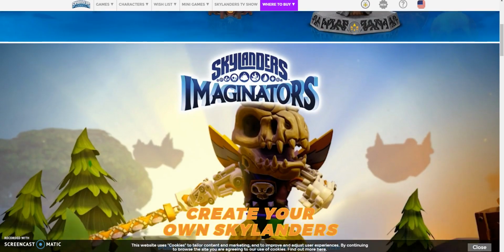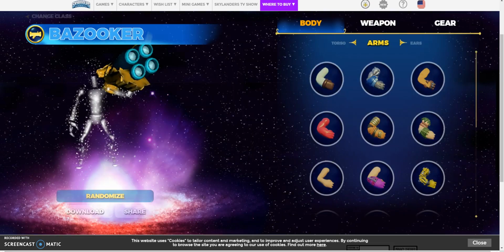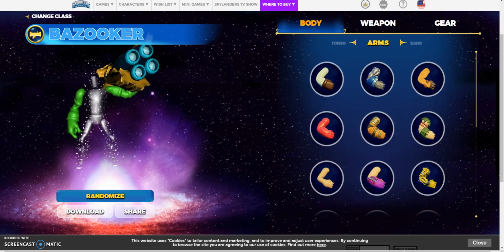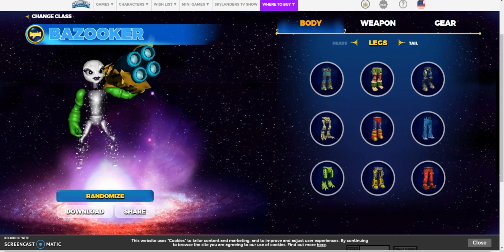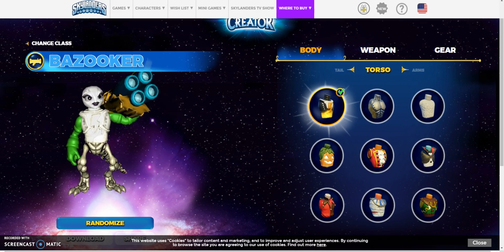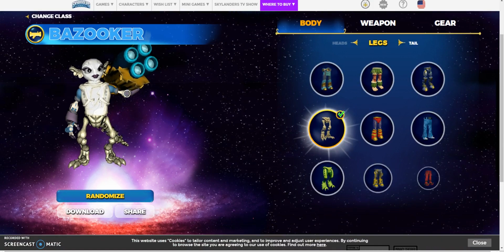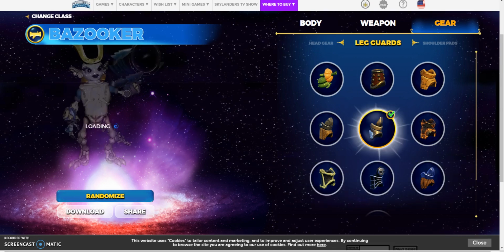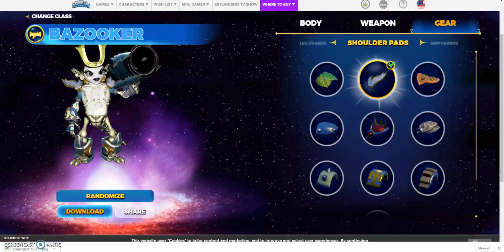CREATING MY FIRST IMAGINATOR! With Skylanders Creator Demo - Skylanders Imaginators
Watch me try out the new Creator Demo and make my first imaginator, Electrix!

Skylanders, Skylanders Imaginators And updates!